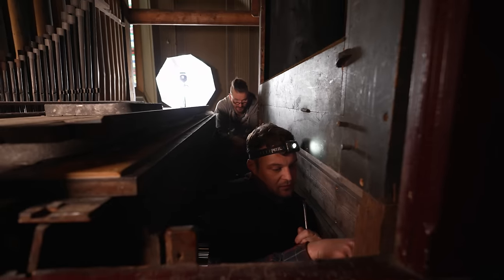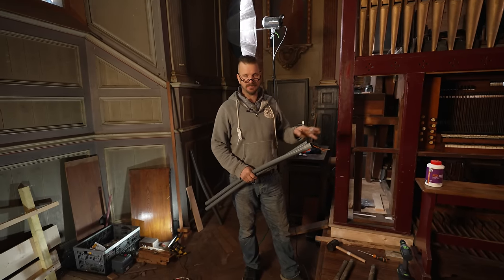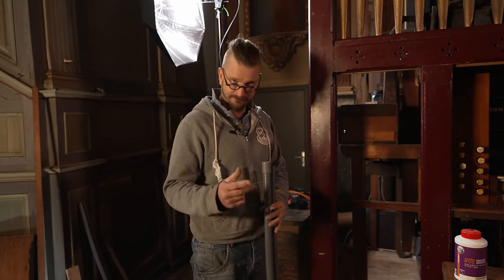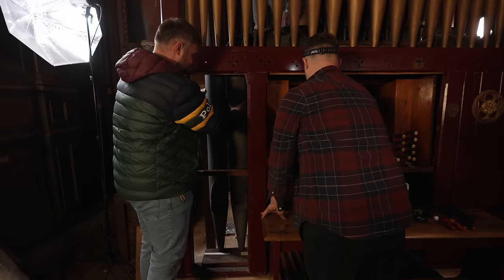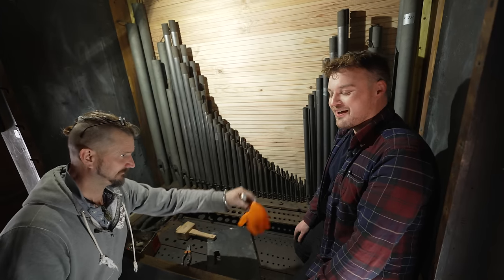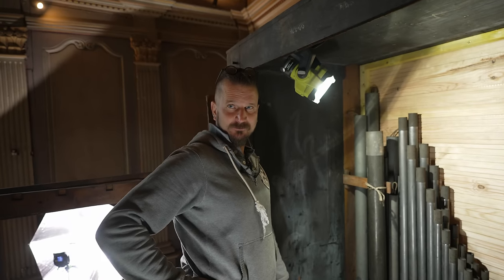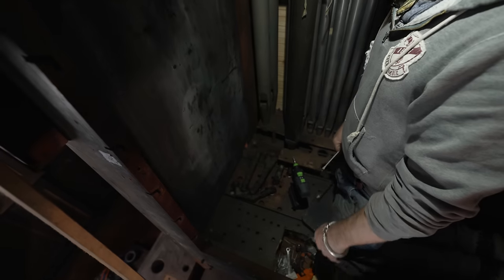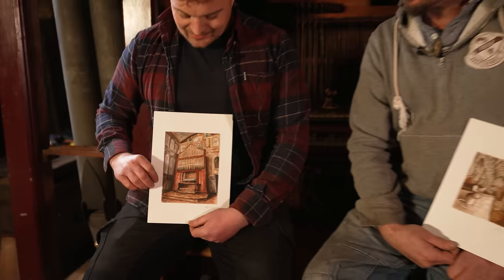Billy's Pipe Dreams Come to Life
Nicks Youtube Channel: @the-moons